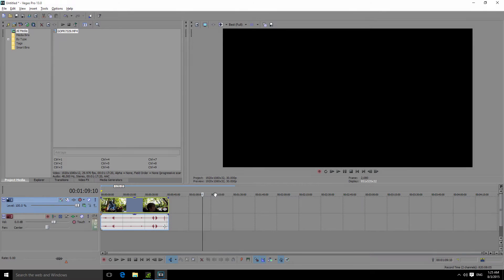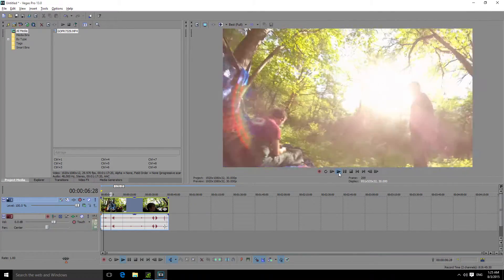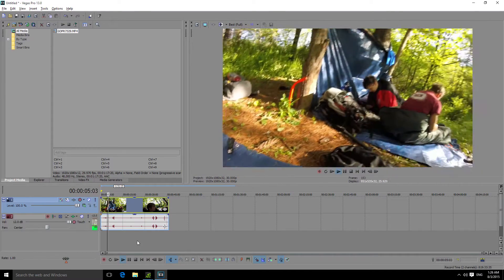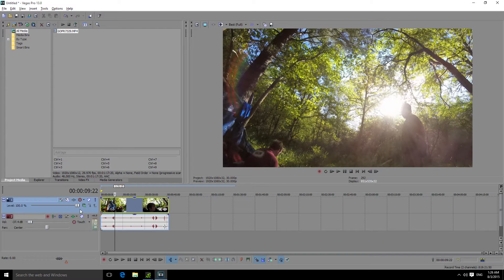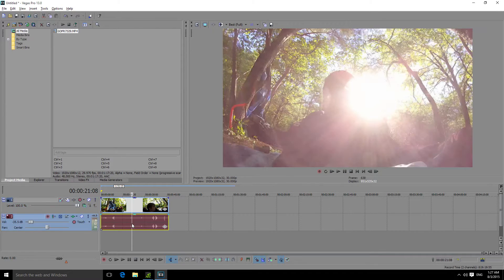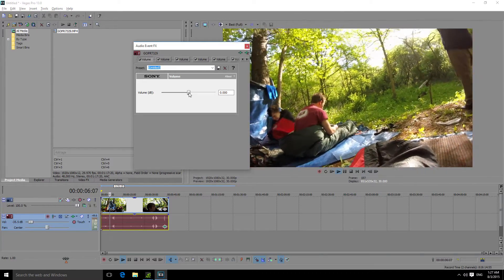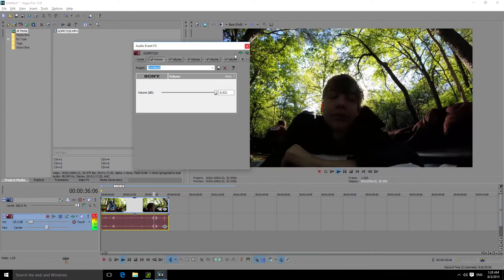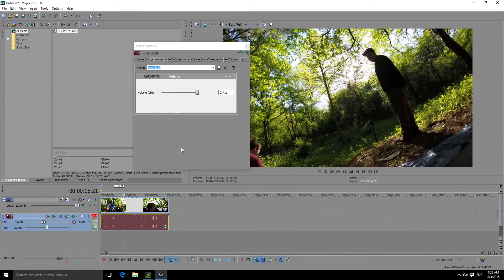How To Increase Volume In Sony Vegas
Hey guys here is another tutorial, it is very simple! If you need to increase the volume just follow these easy steps! I hope it helps you guys. If you would like a tutorial just send in a request. Thanks guys!